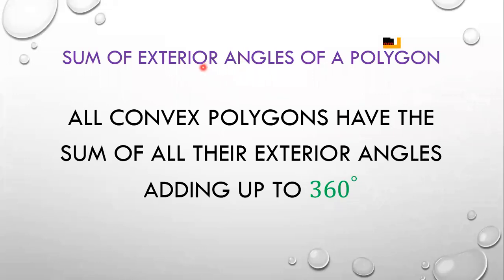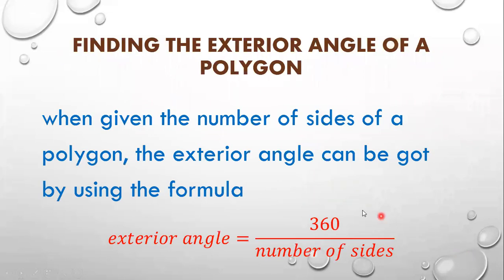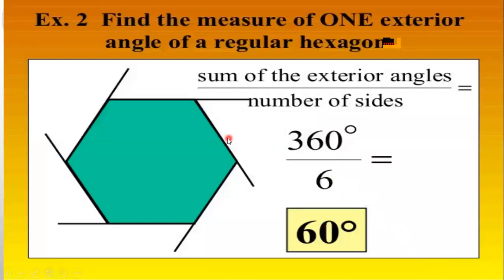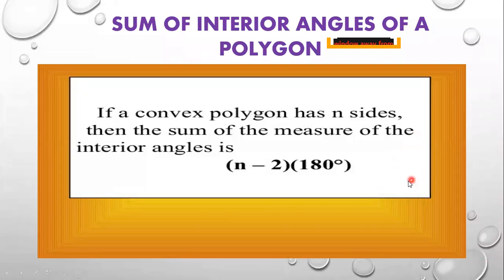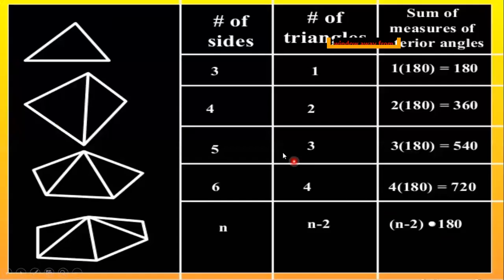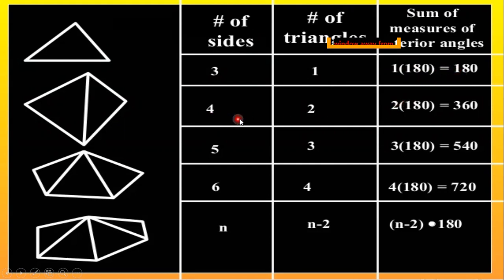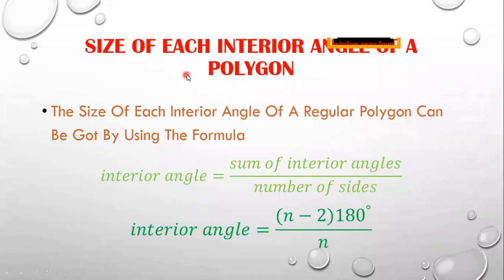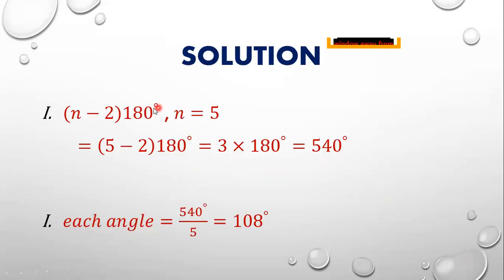INTERIOR AND EXTERIOR ANGLE SUM OF POLYGONS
Simplified way to find the Exterior and Interior angle sum of convex polygons.